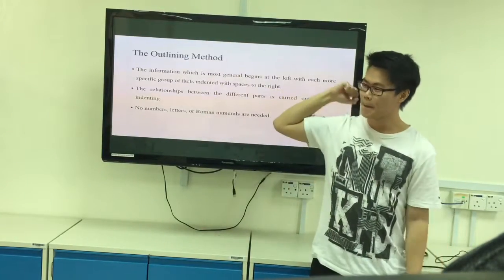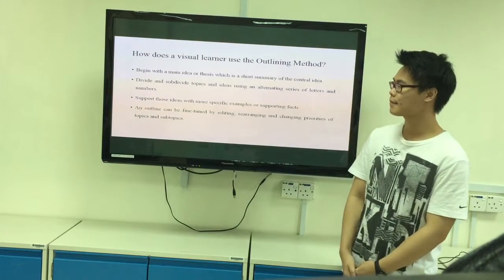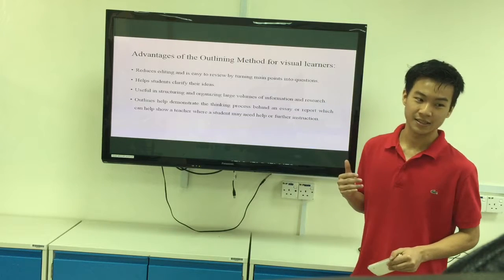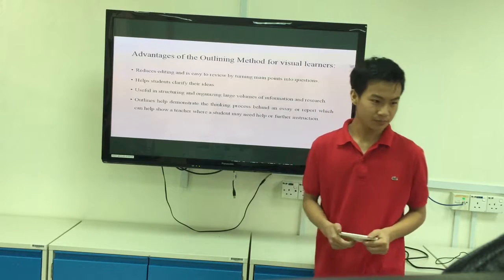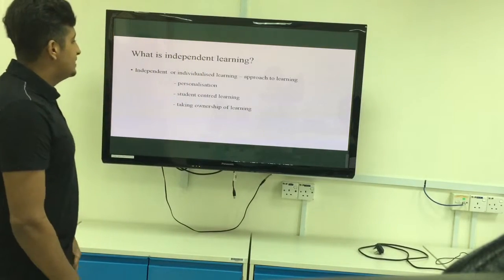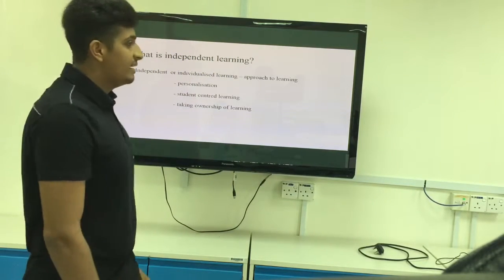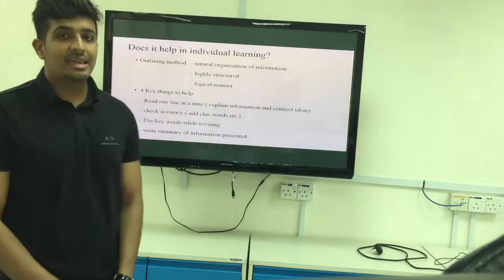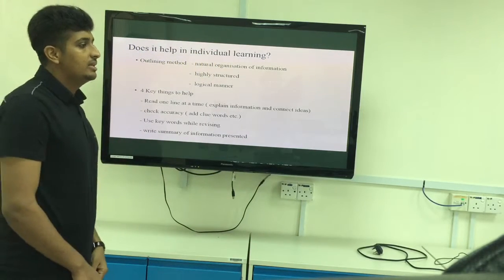Outlining Method for Visual Learner